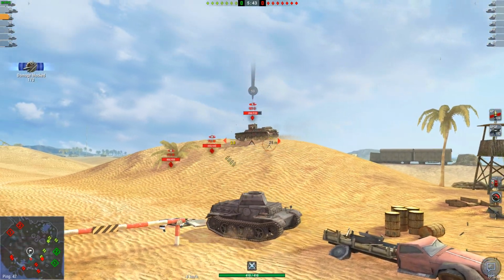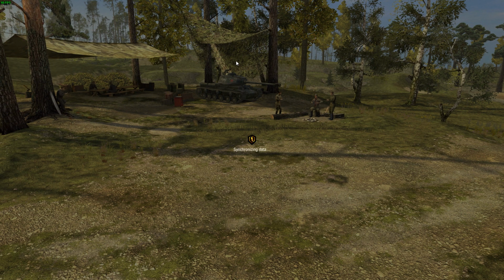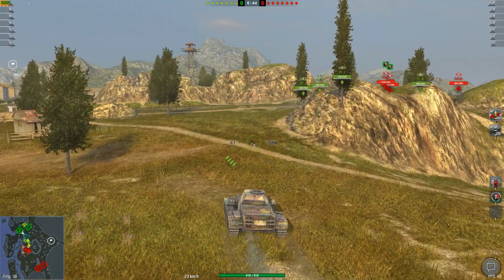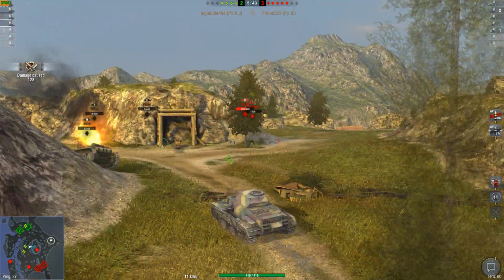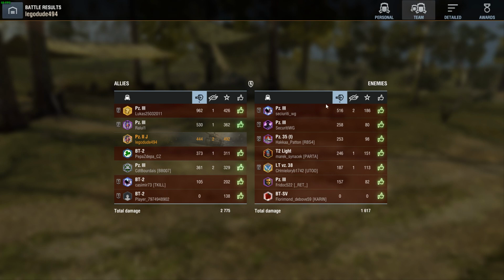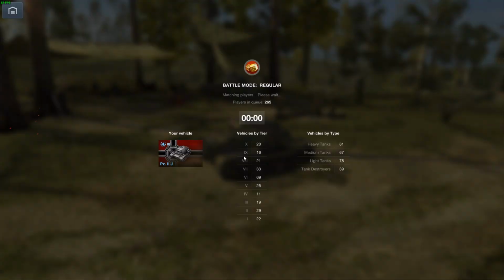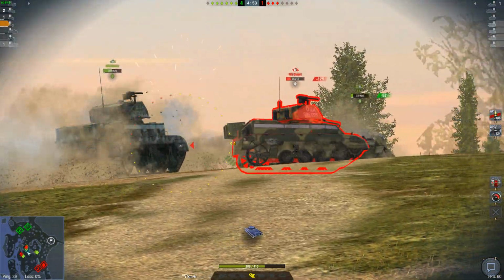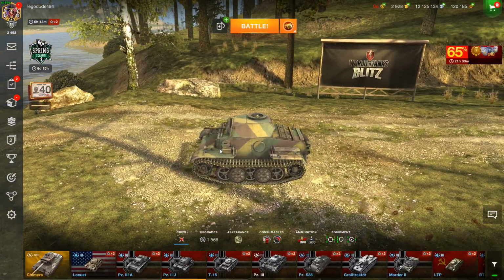Panzer II J gameplay - World of Tanks Blitz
So it's very sad what's happened to the II J but does it change how it fights in a battle? Yes, it does. Many tank are immune to you and those that aren't can still cause you problems any. It's still fun though! Enjoy